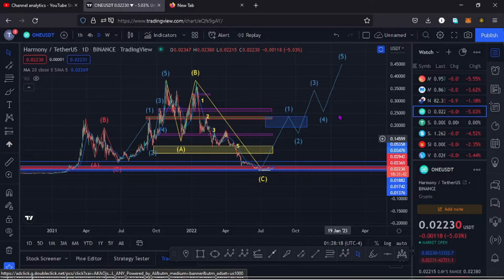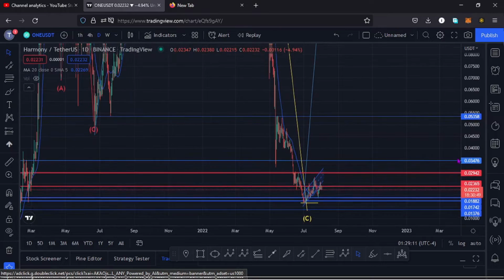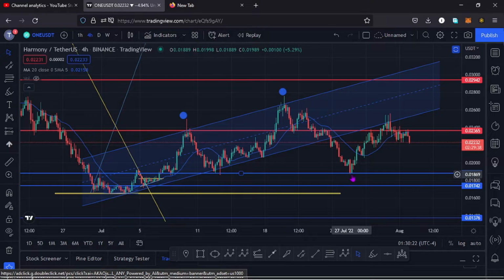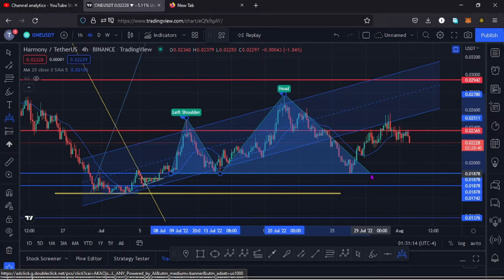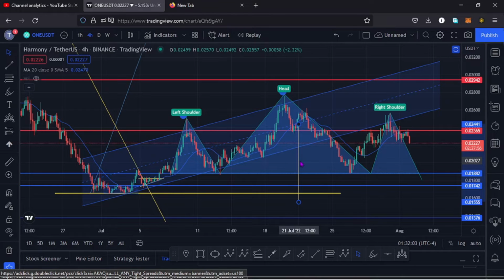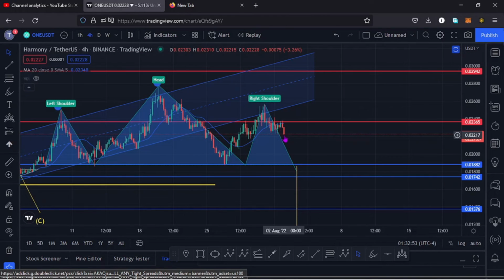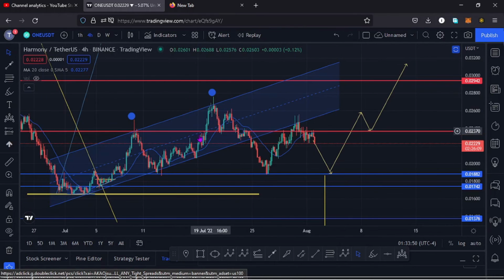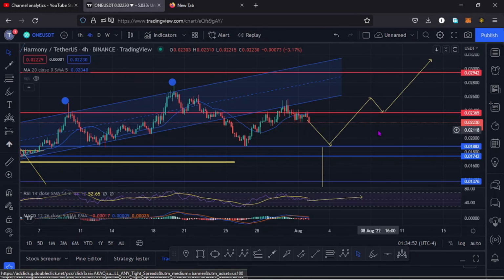HARMONY ONE PRICE PREDICTION UPDATE!!!! ELLIOT WAVES AND TECHNICAL ANALYSIS